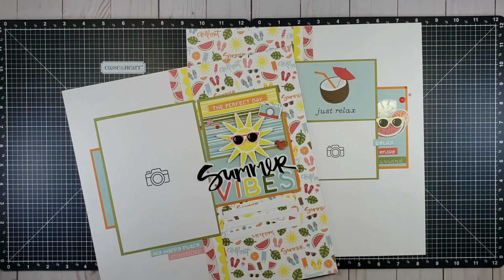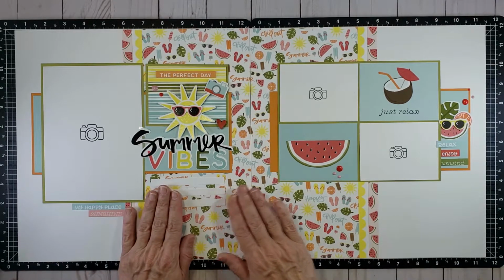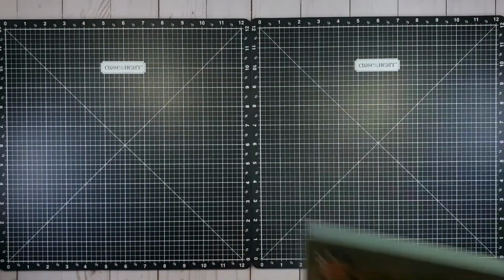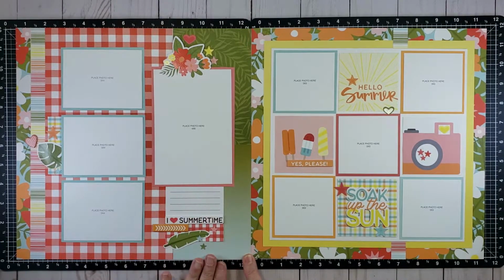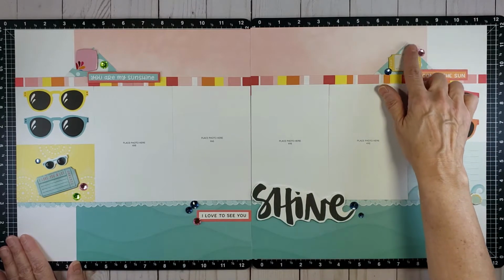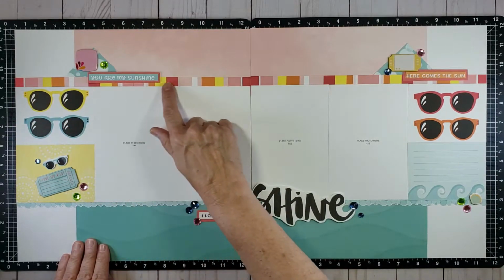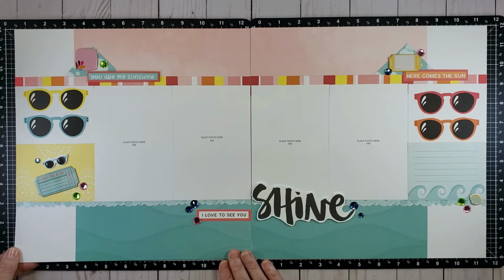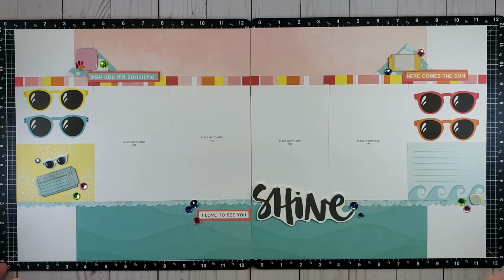Eight Great Pages from Close To My Heart's Summer Vibe Collection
Start with a paper pack and sticker sheet, add in the Picture My Life cards, and in no time you have 4 double layouts.